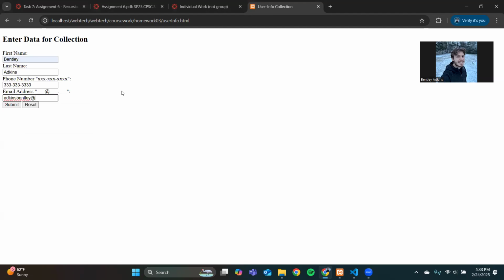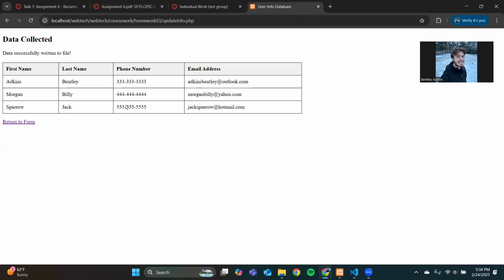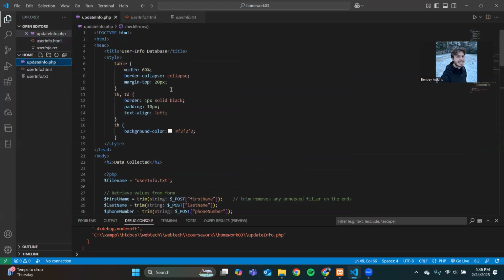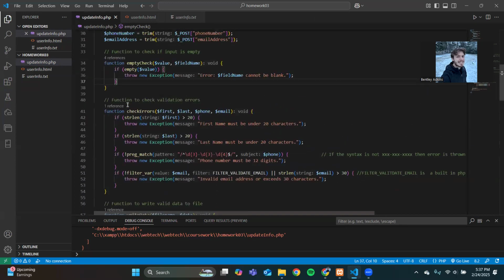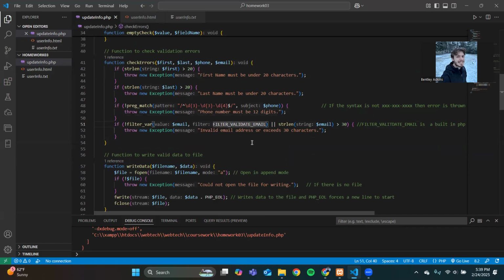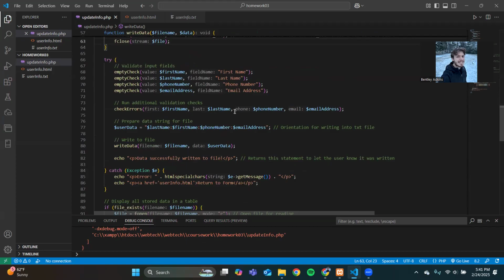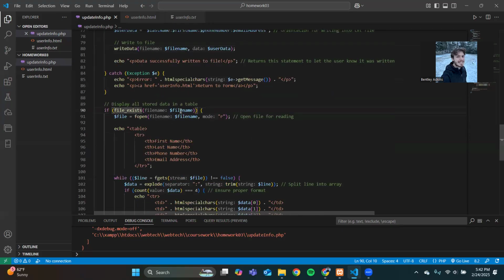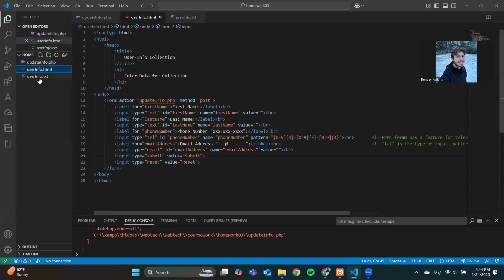File and Database Processing - Homework 3